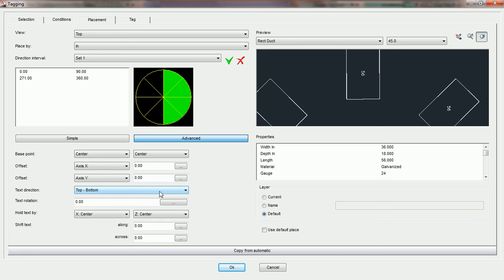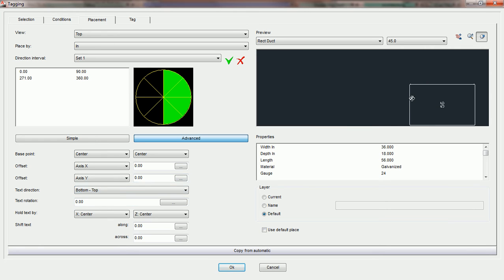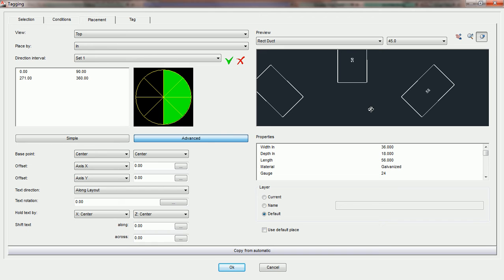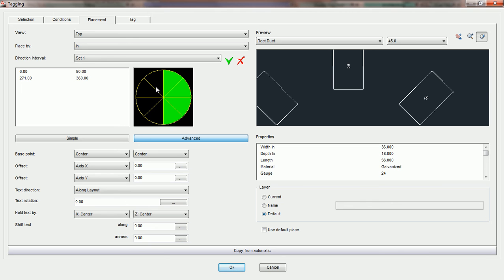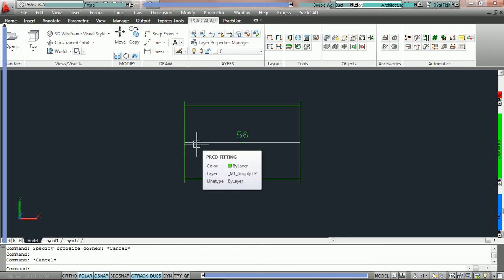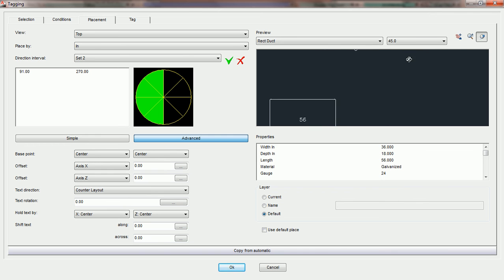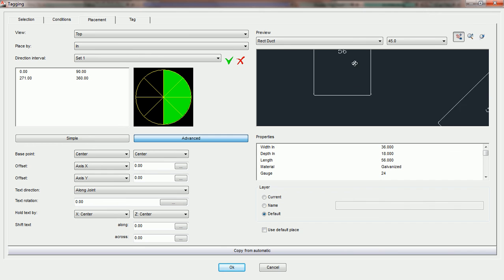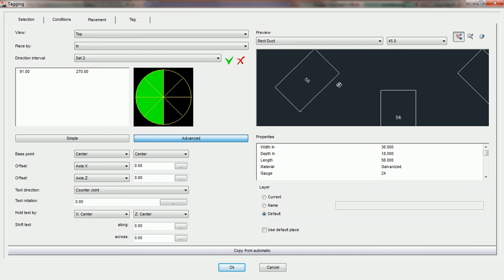PractiCAD - Placement Tab - Text Direction - Part 12